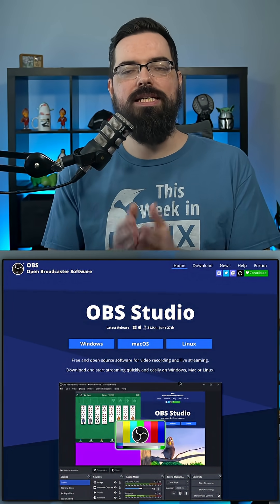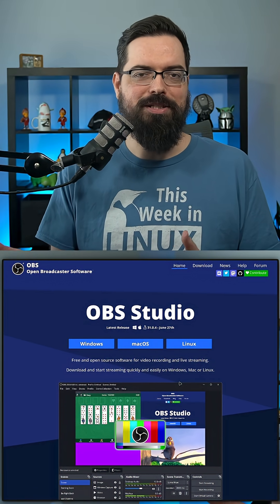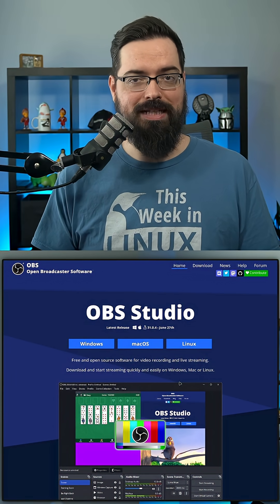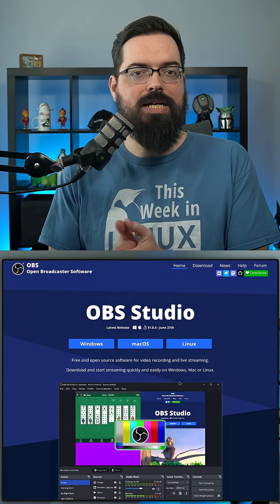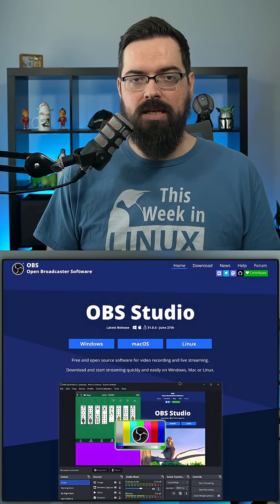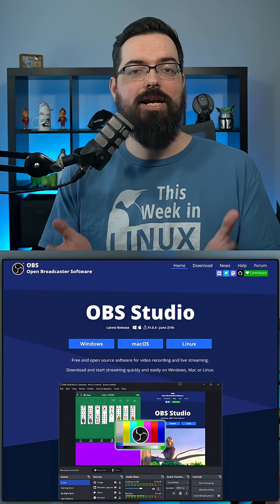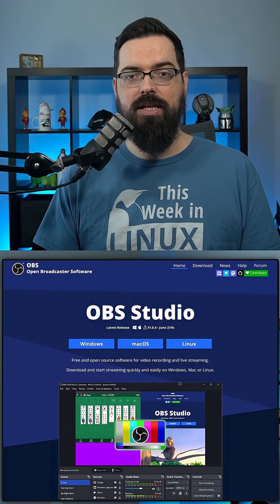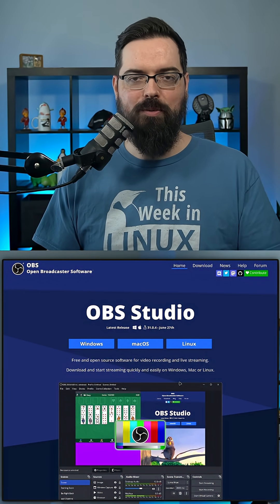OBS Studio 31.1 with lots of Linux Goodies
The OBS Project has released a brand new version of the best open source broadcasting software, with OBS Studio 31.1 and it comes with lots of Linux Goodies.